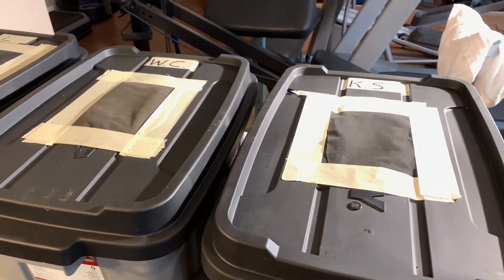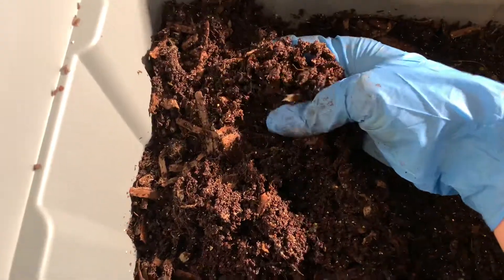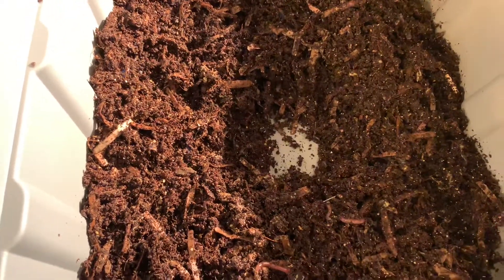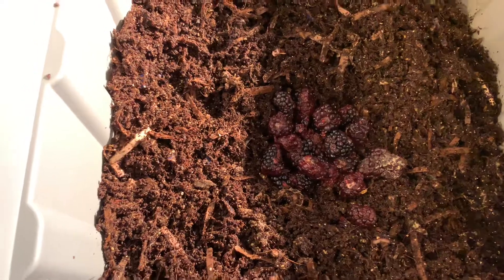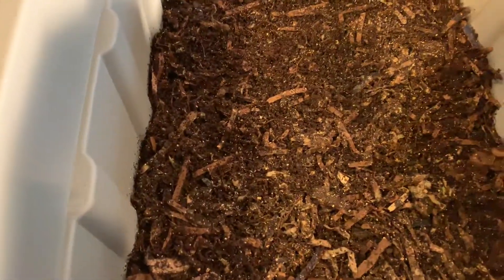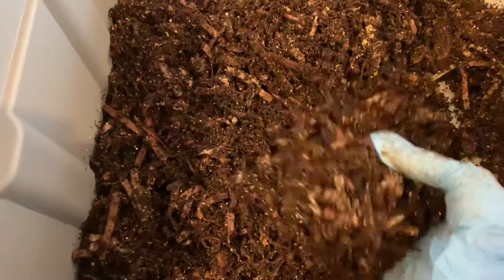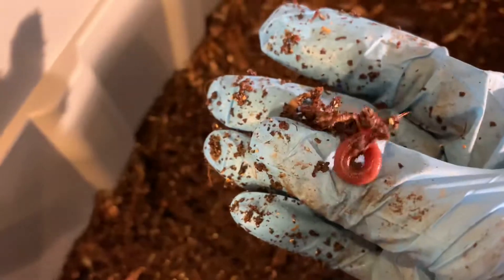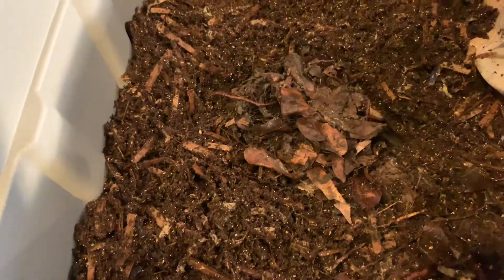A tale of three bins. First week check in and feeding.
Never underestimate the power of bedding.